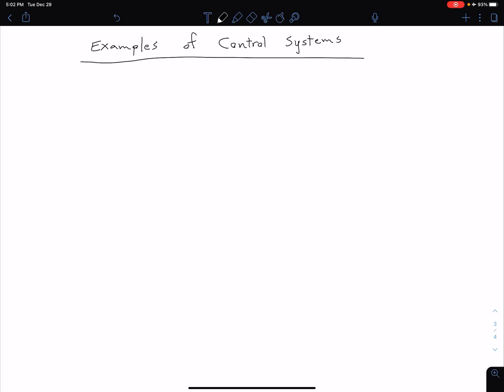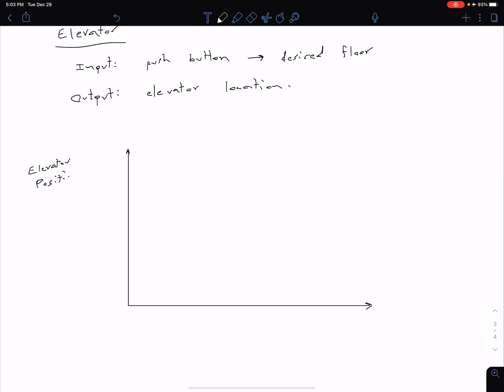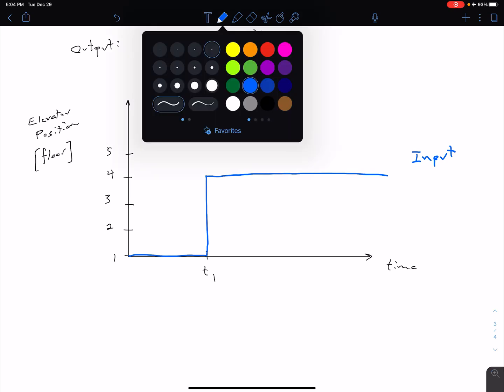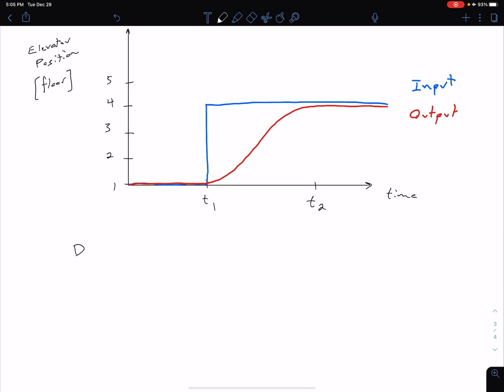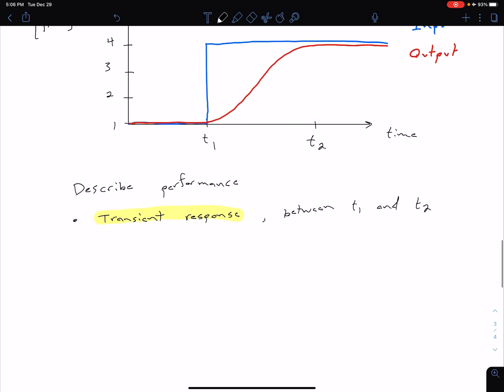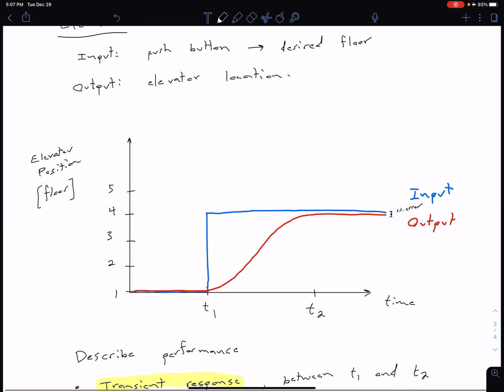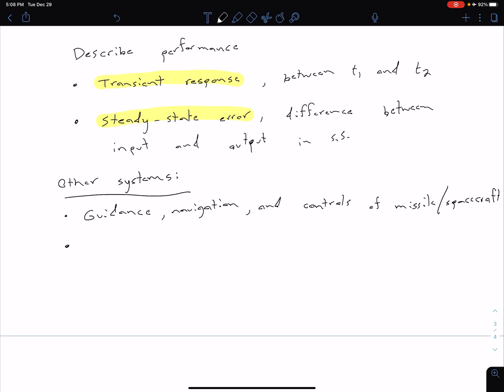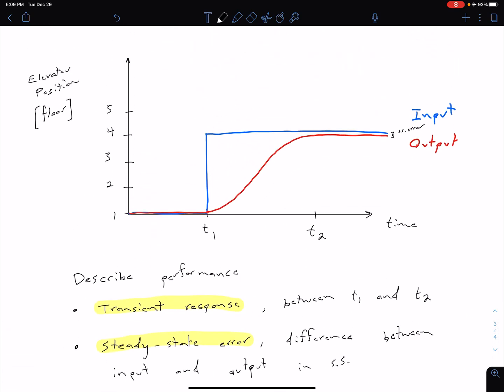Intro. - Examples of Control Systems